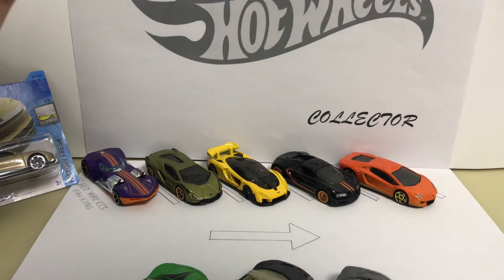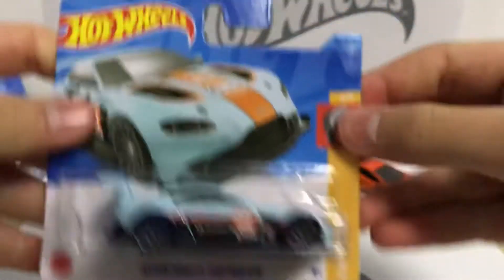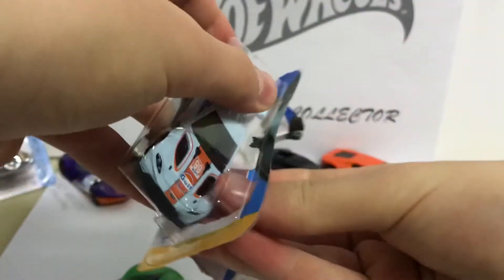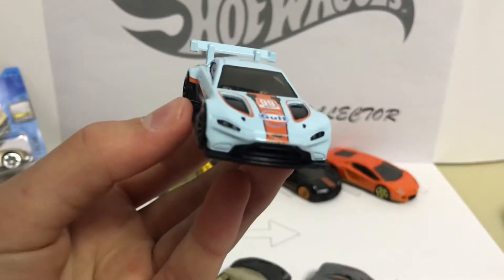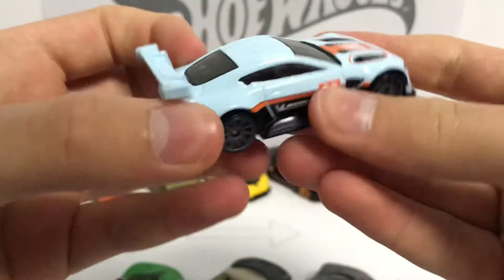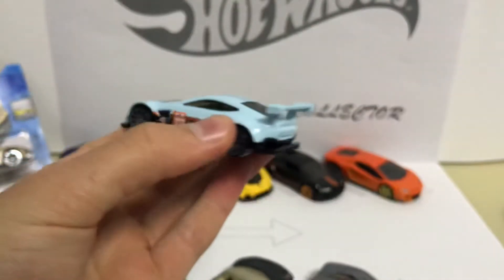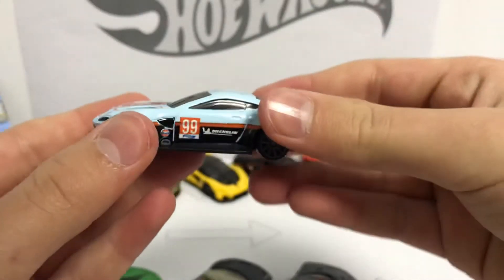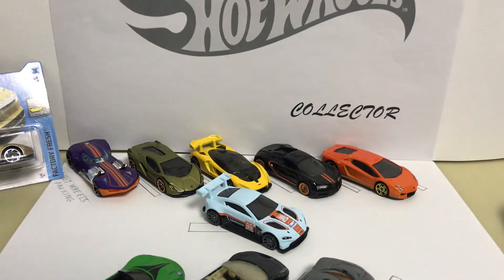Hot Wheels Aston Martin Vantage GTE.(unboxing video)